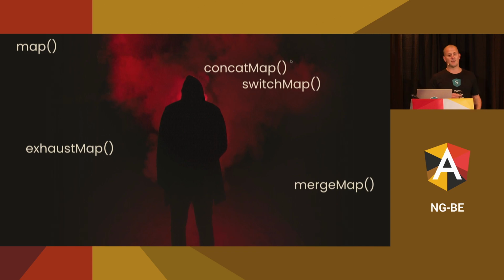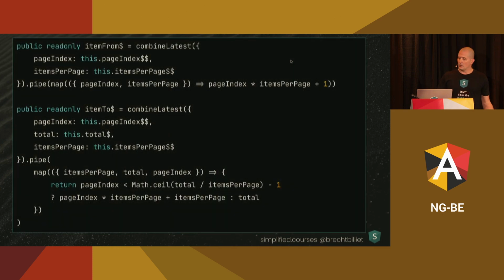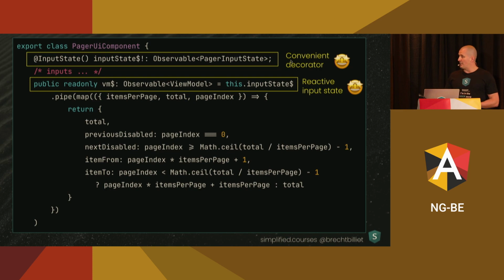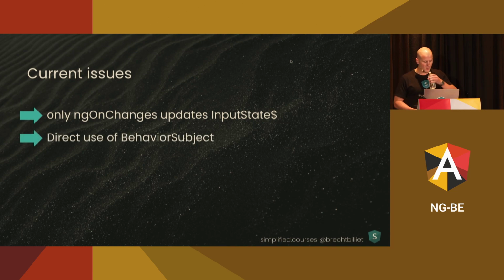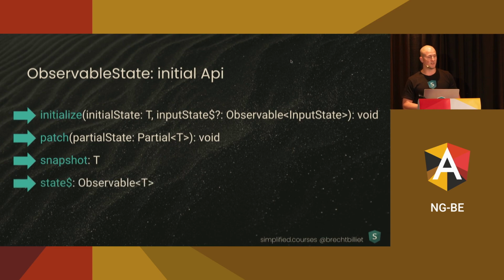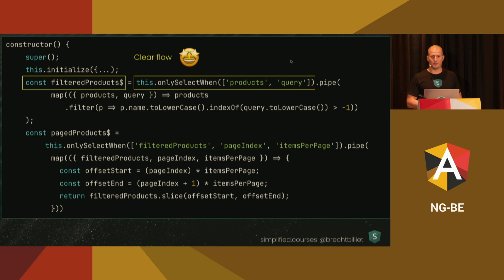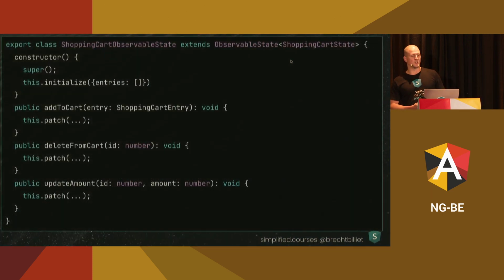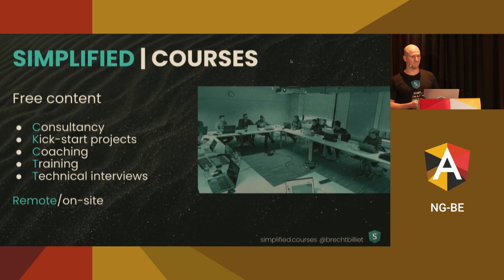Reactive patterns for Angular Enterprise Solutions - Brecht Billiet - NG-BE 2023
Using RxJS in Angular can be challenging while Angular relies on Observables for eg: Routes, Http, Forms, Guards, Interceptors... This talk is about introducing reactive patterns that can be used in big enterprise solutions that contain a lot of reactive code. It focuses on limited subscriptions, readability, performance and efficient flows.